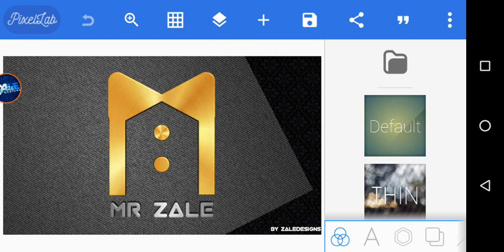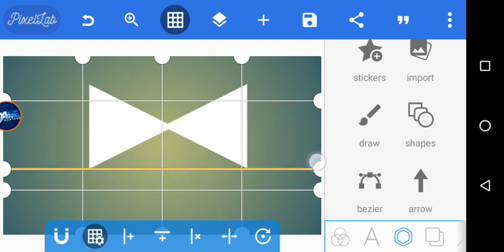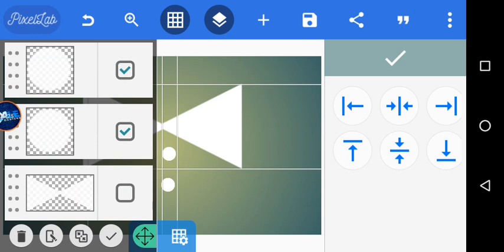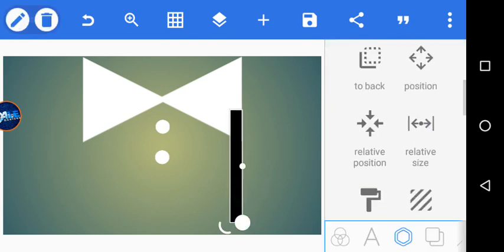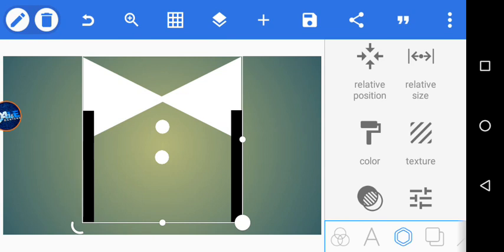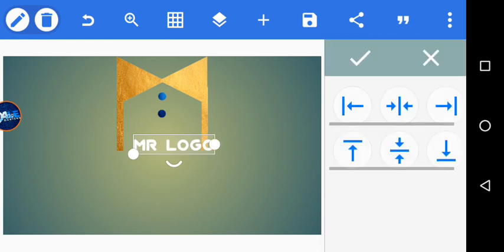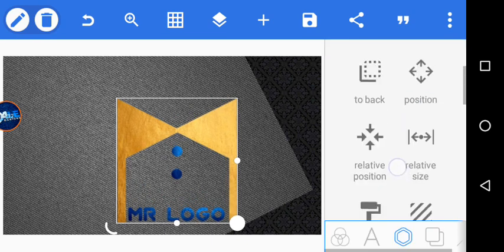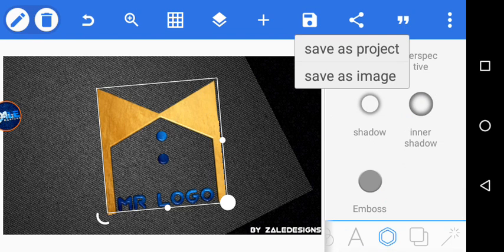Design Clothing store Logo | pixelLab tutorial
here is a detailed video tutorial on how to professionally design a logo for clothing and laundary store using our smartphone on pixellab